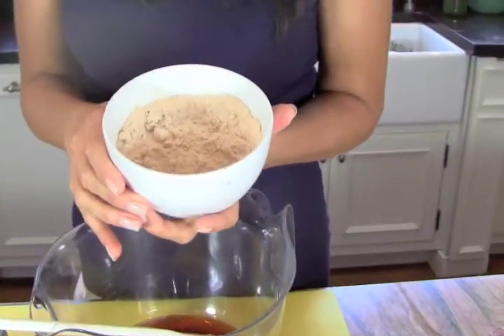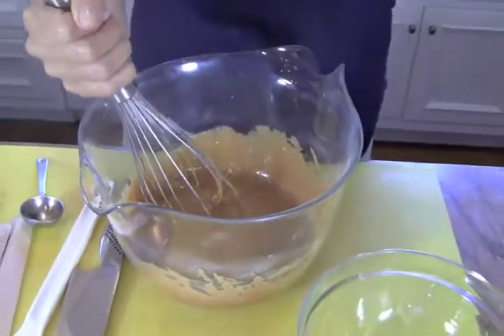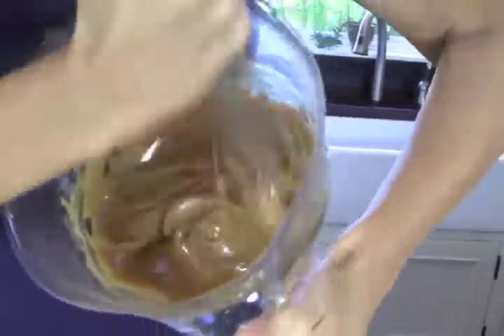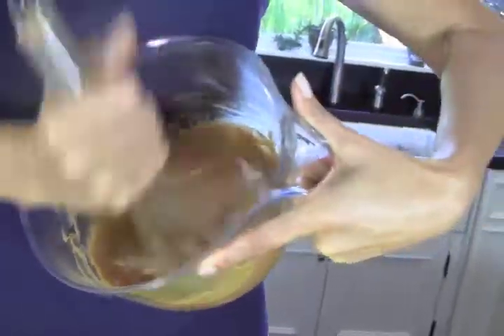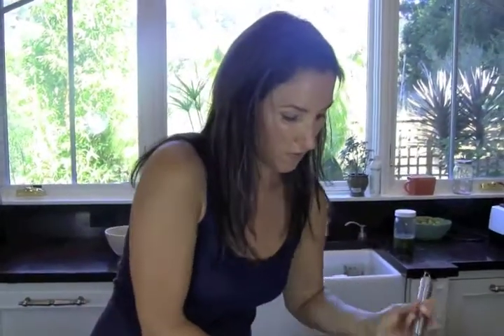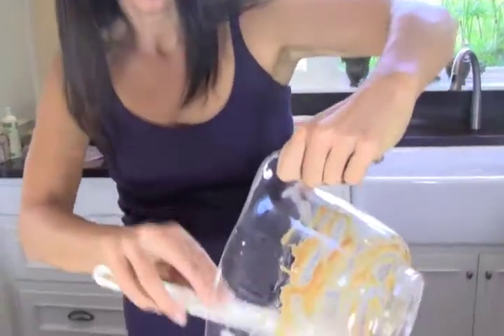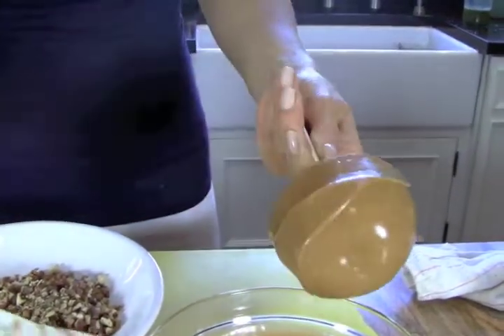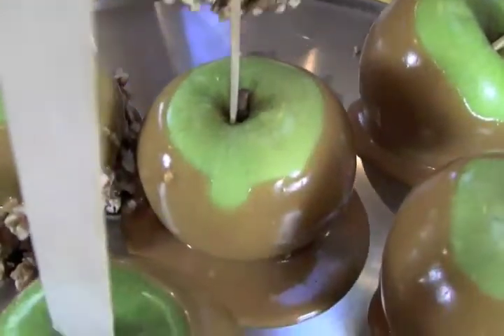How to Make Halloween Caramel Apples | Diana Stobo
How to Make Halloween Caramel Apples | Diana Stobo – Fall has arrived and what better way to bring in the season than with some sweet and tart Caramel Apples. Yummy! Take my 10 Day Guided Cleanse ‘The Naked Challenge' and transform your life

There are so many problems with diet plans today, and the biggest reason they don't work  is because they are hyper-focused on Weight LOSS.  It's easier than you think to lose weight.  I mean anytime you deplete your body of a necessity, it will get lighter.  Taking out Carbs, or Fats, or calories, will always promote weight loss.  But losing weight in such a way is only temporary and not sustainable.  Your body is depleted for goodness sakes, and sooner or later, it's going to want more nutrients.  And, what the body wants, the body will climb mountains to get.

Thank you for all your love and support.  We appreciate your comments, likes and favorites.  If you like something ► please SHARE it!

Take my 10 Day Guided Cleanse ‘The Naked Challenge' and transform your life

How to Make Raw Halloween Caramel Apples | Diana Stobo

Happy Halloween! Ok, well Halloween is not quite here but we have this Indian summer happening.  Every year I try and create a new treat and this one was out last year and was such a huge success we are going to do caramel apples but it’s not really caramel because you know what caramel is? Its sugar and butter melted down to this really thick and gooey yummy sensation with the sweetness and the tart apples. Wow right?

But we are going to do it differently this time. We are gonna make it naked and how we are going to do that is with the sugar that we use is going to be maple syrup, pure maple syrup. The nice thing about maple syrup is that it is not raw but it is full of minerals and if you have ever left maple syrup out of the refrigerator you will see that it does get moldy which tells me that it is actually alive in some way.  Ok now the key ingredient, this is called lucuma powder and it is from a Peruvian fruit and it is actually dehydrated and it is actually very caramel flavored and is considered somewhat of a superfood but more of a sweetener and it has some properties  some healing properties in it.  Its not that easy to find but its not that difficult to find, if you can not find it in your health food stores look online. Ok.

Now we are going to mix that in with the maple syrup.  There we go, get my little spatula and these two things together. Lets see, ok so that was one cup maple syrup and one cup lucuma powder. See how it is getting nice and thick in there? Yeah – caramel colored, you wanna get all the lumps out and that is why I am using a whisk and a big bowl. So I have some space to move around, put some muscle in there. I’m going to add a quarter teaspoon of sea salt just to balance the sweet and give it a nice salted caramelly flavor…